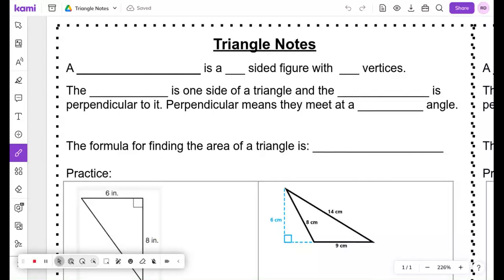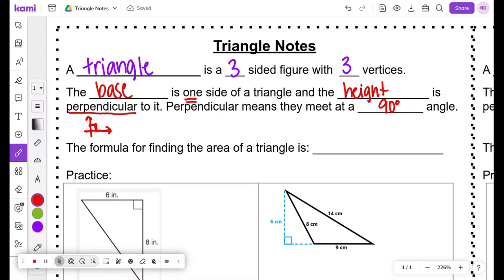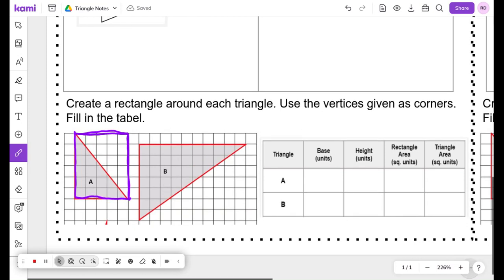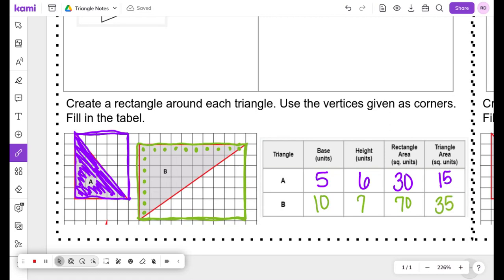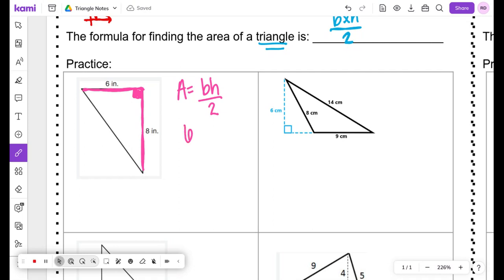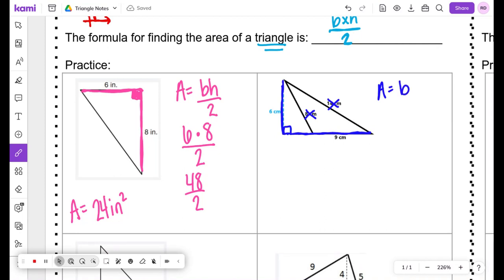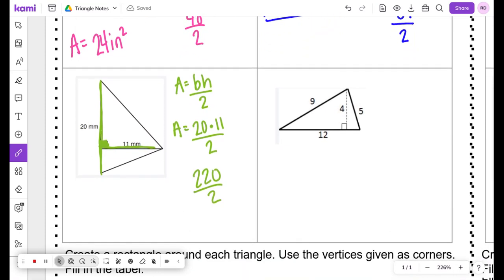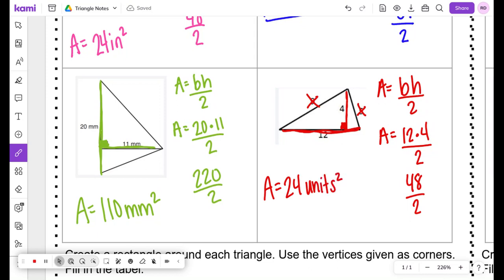Area of Triangles